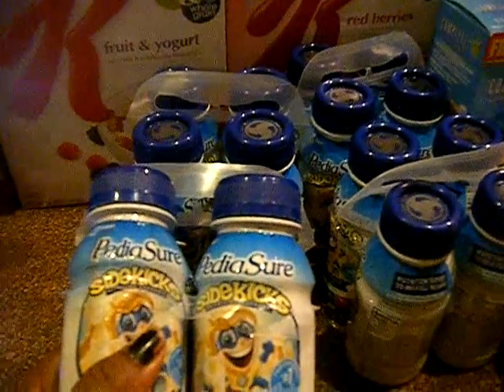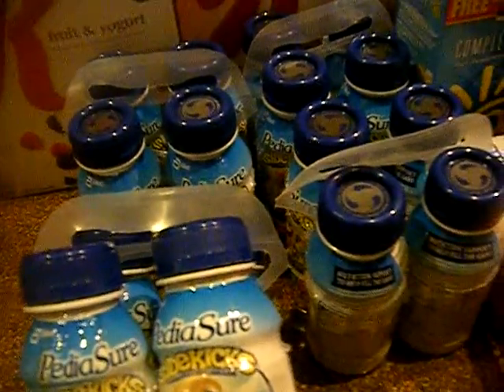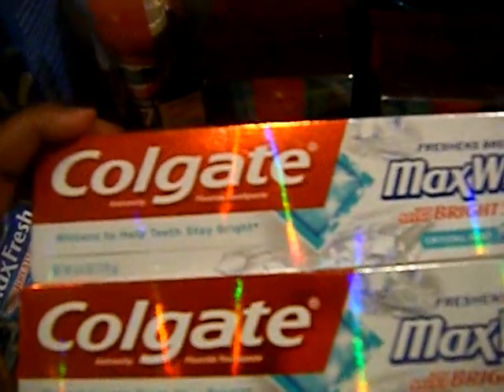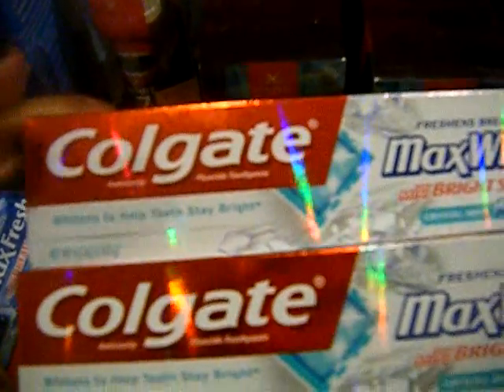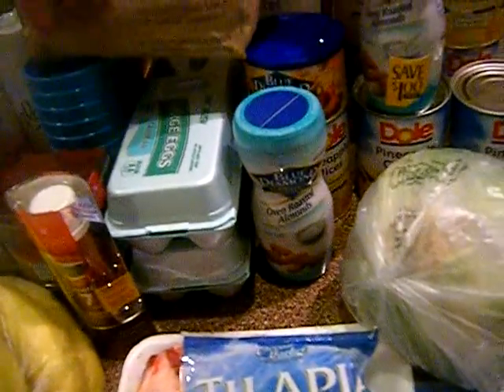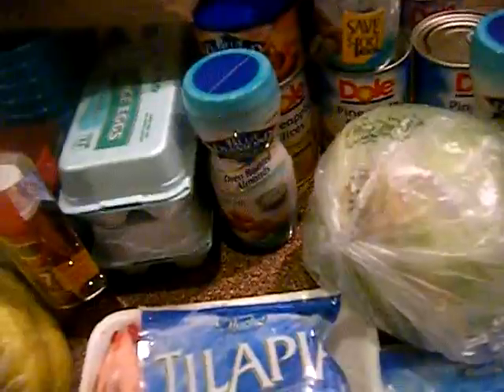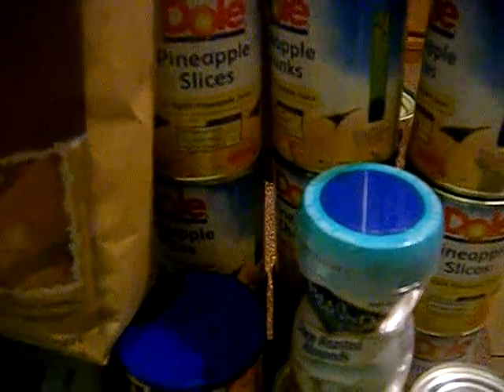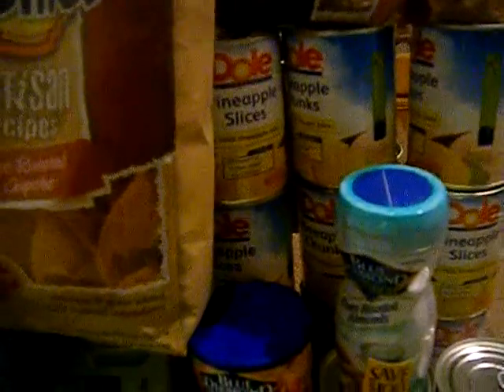Tons Of Freebies And Cheapies. Under $5 Haul!